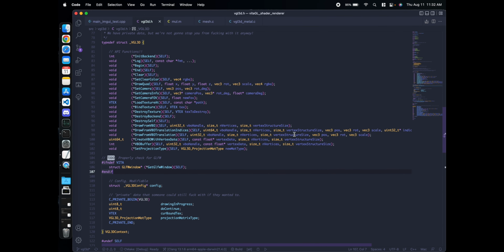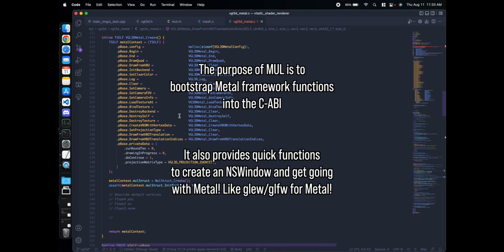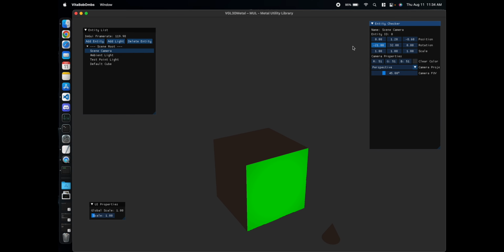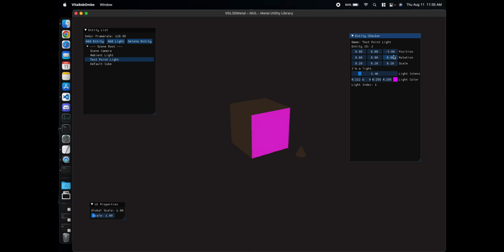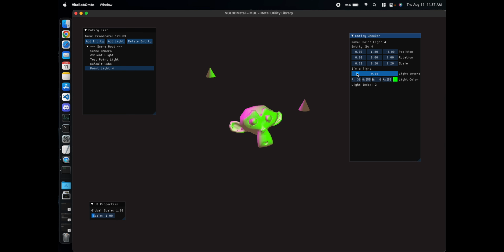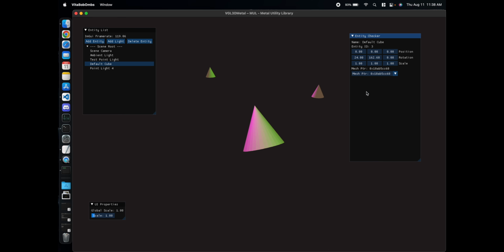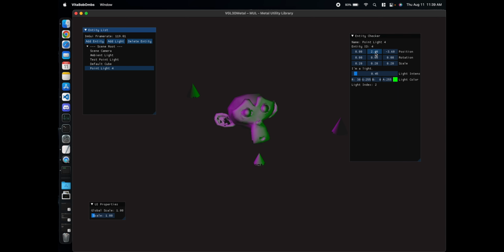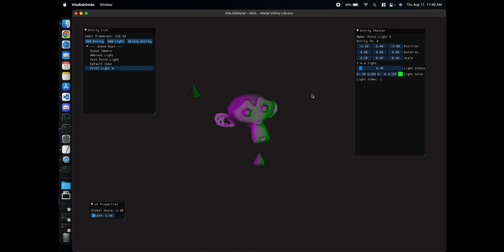An Un-Named Game Engine Showcase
This is what i've been hacking away at for the last couple of weeks.